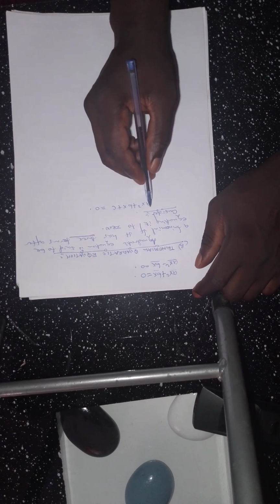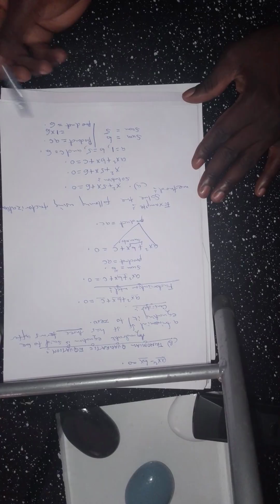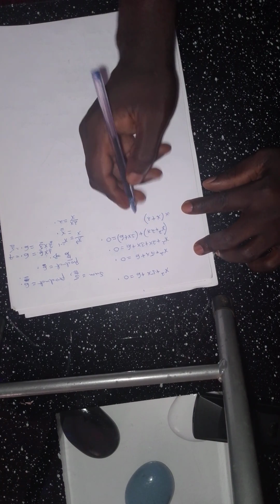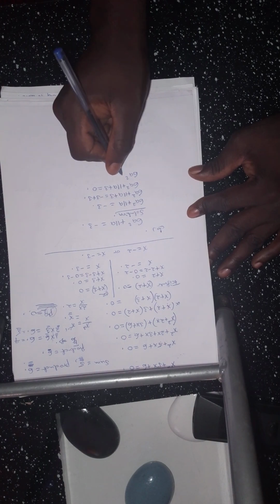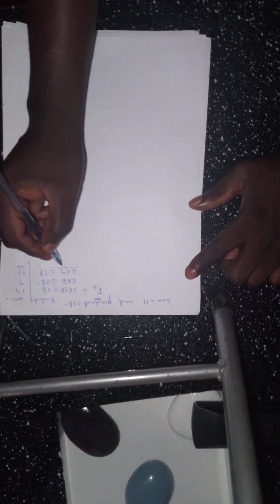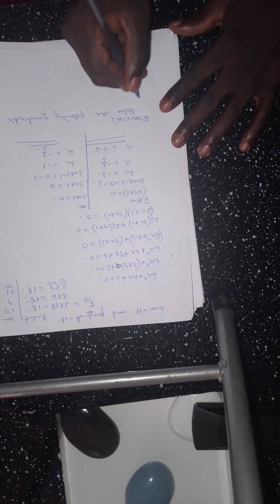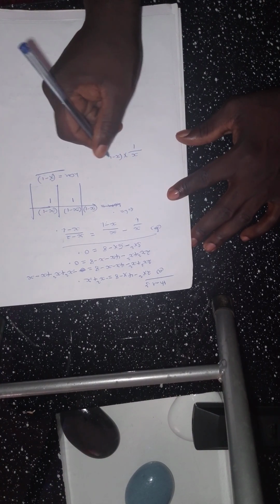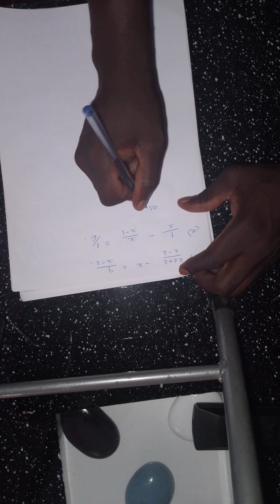O level quadratic equation video 3 solving trinomial quadratic equations by factorisation